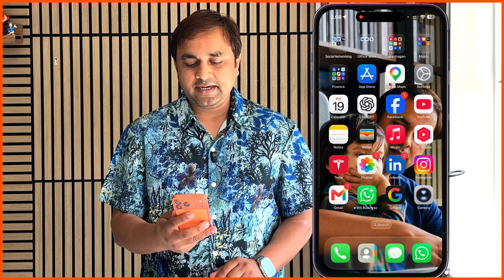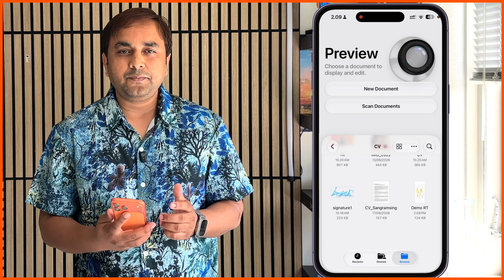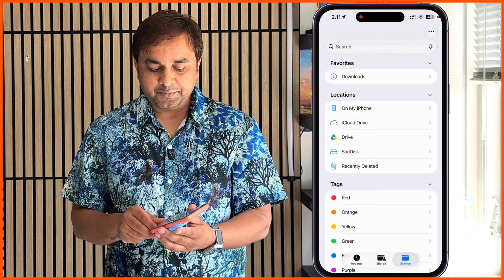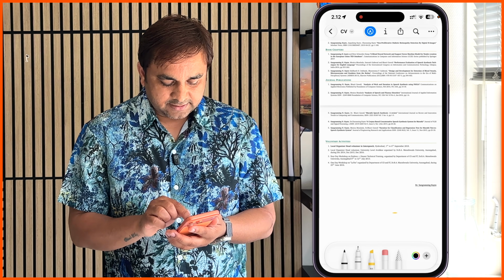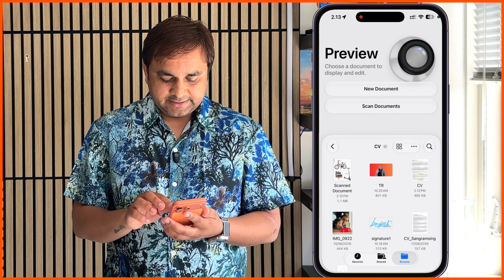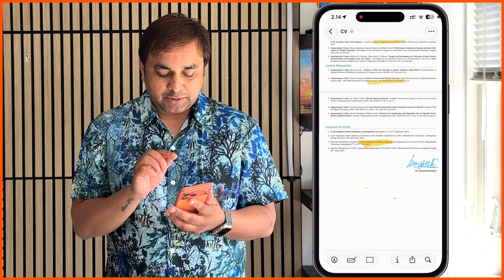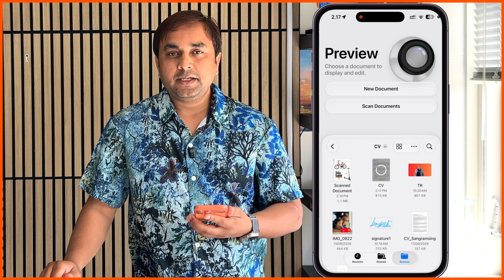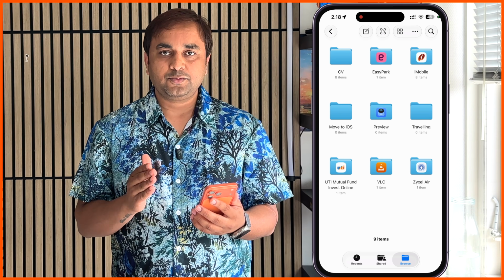iPhone Preview App Hidden Features You Must Try | Complete Guide & Pro Tips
In this video, you'll discover the best hidden features of the iPhone Preview App that most users never use. Learn powerful Preview App tips and tricks, secret tools, document editing features, PDF markup options, image editing shortcuts, and productivity hacks that can help you get more done directly on your iPhone.

In this tutorial, you'll learn:
✔ Hidden iPhone Preview App features
✔ Best Preview App tips and tricks
✔ PDF editing tools on iPhone
✔ Markup and annotation shortcuts
✔ Screenshot editing features
✔ Productivity hacks for iPhone users
✔ Advanced Preview App settings
✔ Useful iPhone hidden tools

iPhone Preview App hidden features
iPhone Preview App tips and tricks
How to use Preview App on iPhone
PDF editing on iPhone
Markup tools iPhone
iPhone screenshot editing tips
Best iPhone apps and features
Apple iPhone tricks you should know